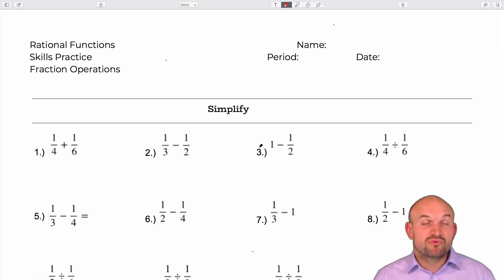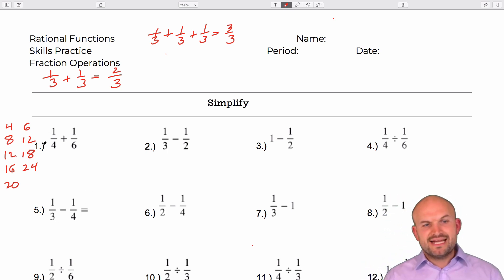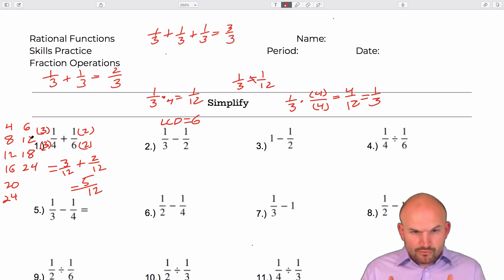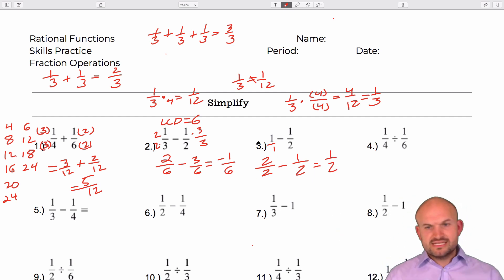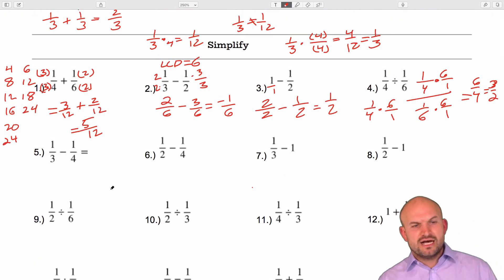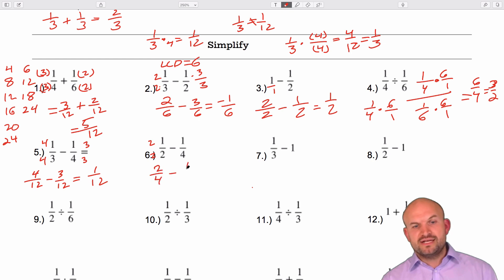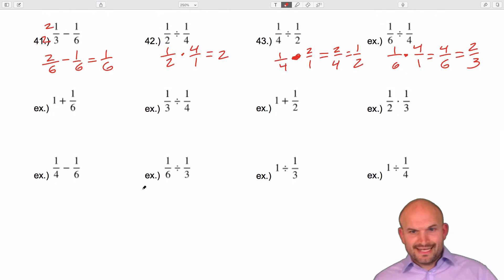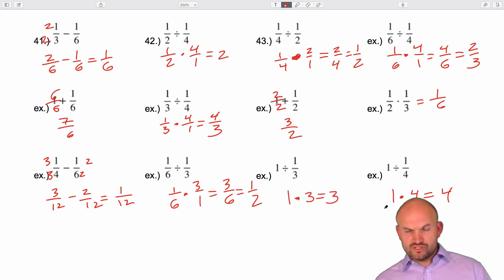How to Add, Subtract, Multiply and Divide Fractions | 52 Examples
In this video I show you how to add, subtract, multiply and divide fractions by working through 52 different examples.